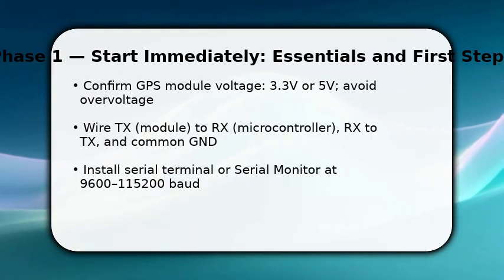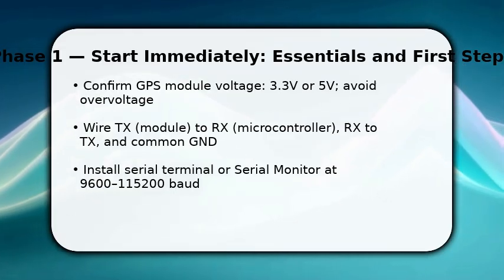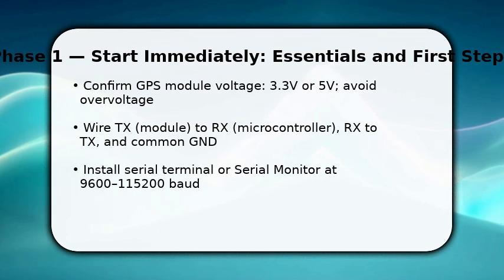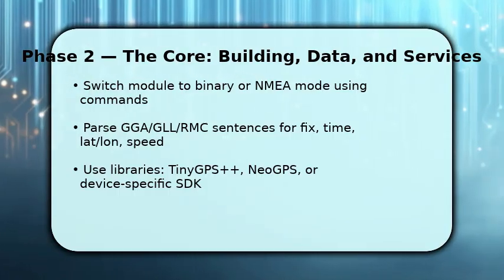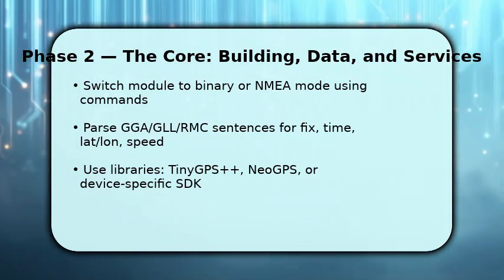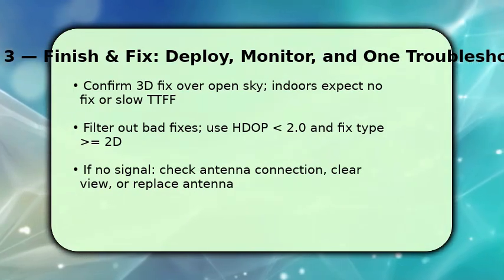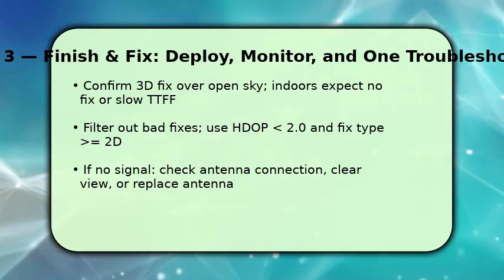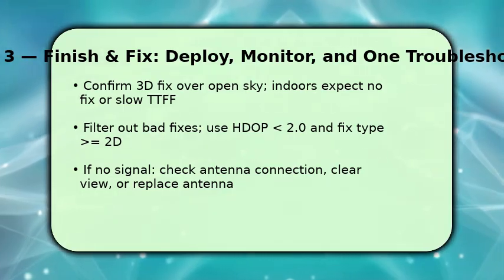How to Use Gps Module (easy Method)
How to Use Gps Module (easy Method) | 🔒 Surfshark VPN Deal — Stay private and secure. $1.99/mo + 3 Months Free ▸

Learn the straightforward steps to integrate a GPS module into your projects. This video guides you through selecting compatible modules, understanding basic connections and settings adjustments for optimal performance.

GPS Module Usage, Integrate GPS, Easy Method Guide, Compatible Modules, Connection Settings, Project Integration, Performance Optimization, Step-by-Step Instructions, DIY Electronics, Technical Tutorial